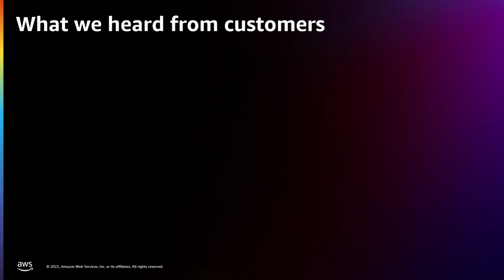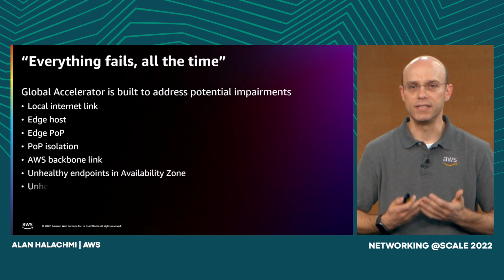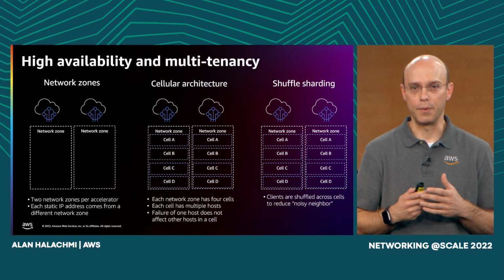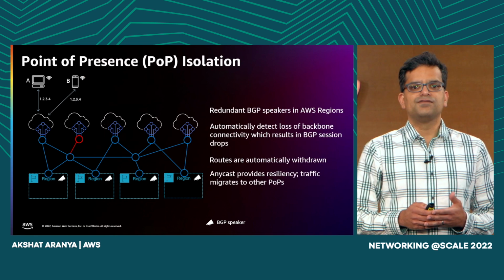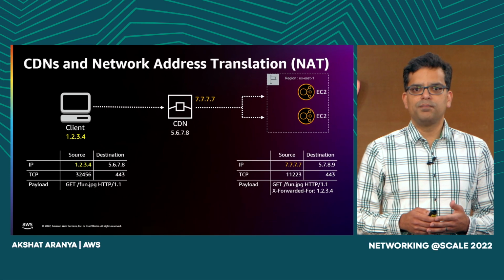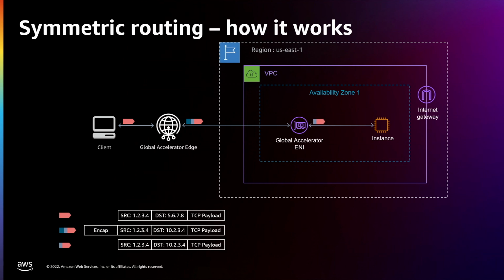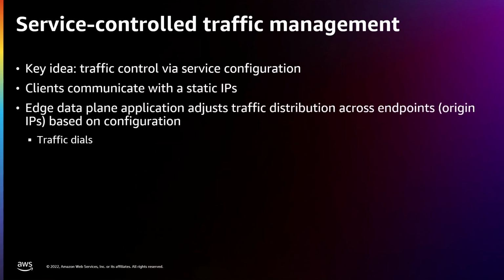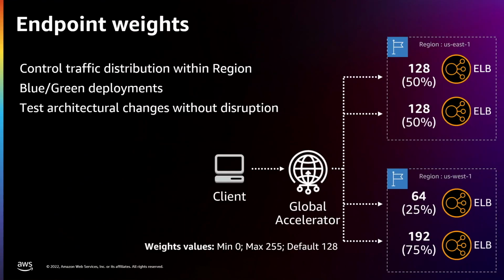Highly-Available, Global Traffic Managmement at Scale | Alan Halachmi & Akshat Aranya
AWS Global Accelerator (AGA) leverages Amazon’s global network, anycast routing, and integrated load-balancing techniques to reduce latency and improve availability. In this session, we discuss the architecture, capabilities, and challenges of operating AGA at scale. We will provide insight into how AGA drives path optimization through the integration of customer-defined traffic control and real-time internet performance. We end the session describing future work in this space.